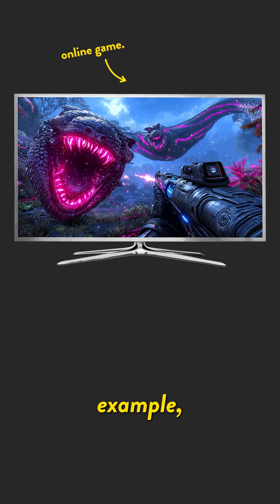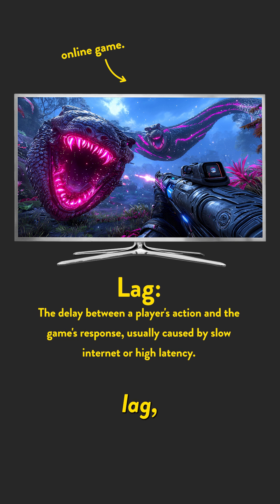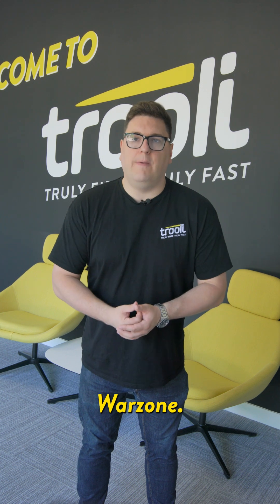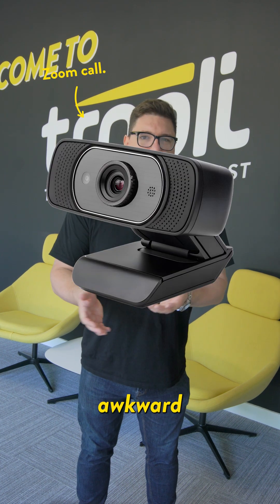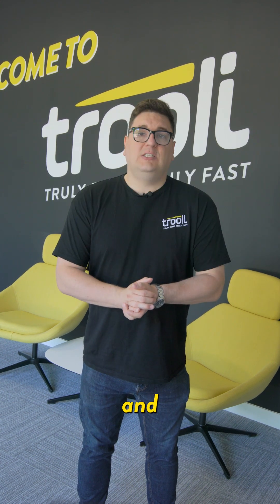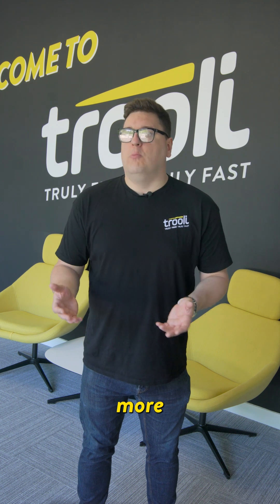Connection Stability Is Hugely Improved With FTTP Broadband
Tired of slow Wi-Fi, frozen calls, and laggy games? FTTP broadband fixes all that with faster speeds, lower latency, and a rock-solid connection – even with loads of devices online at the same time. It’s not just quicker, it’s smarter and more reliable. 👌